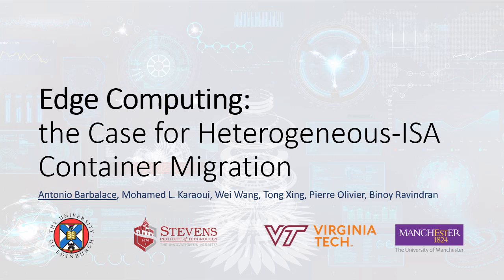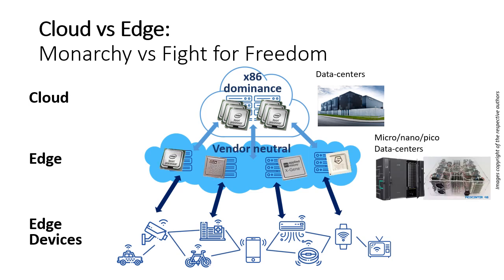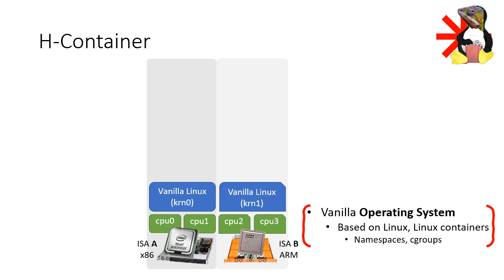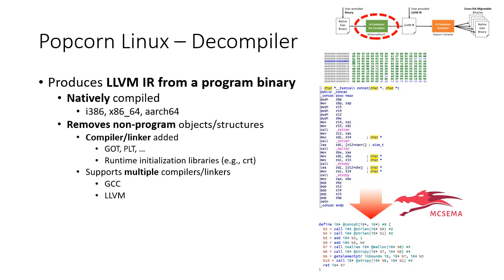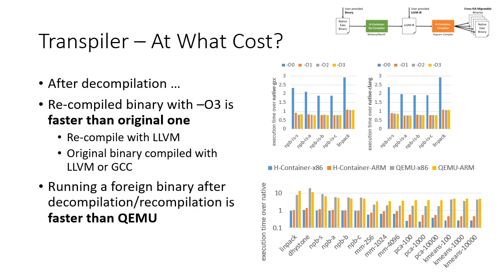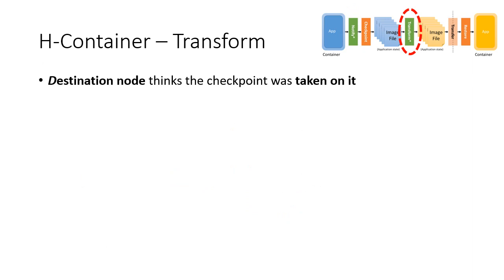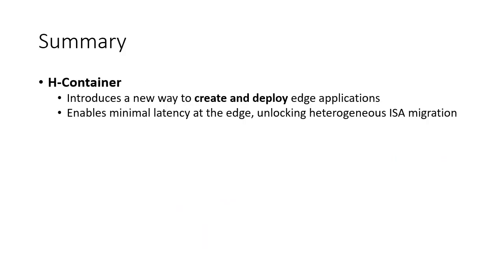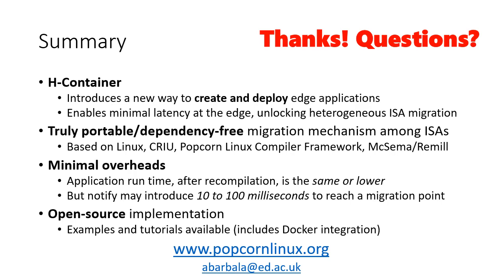Edge Computing -- the Case for Heterogeneous-ISA Container Migration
The 16th ACM SIGPLAN/SIGOPS International Conference on Virtual Execution Environments (VEE’20)